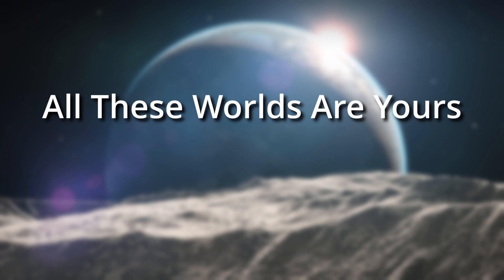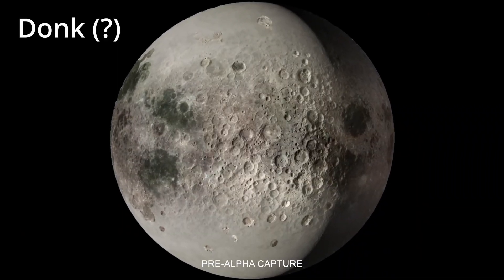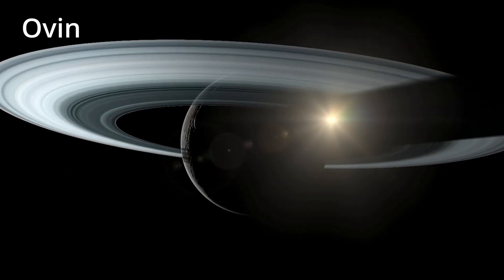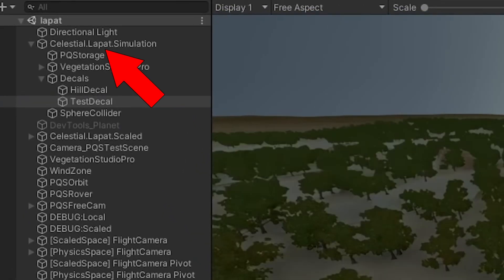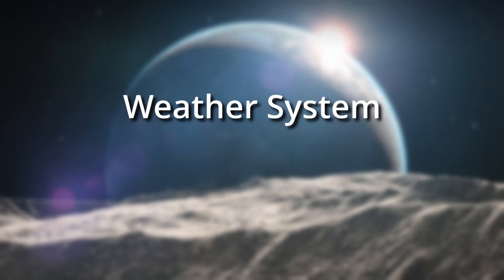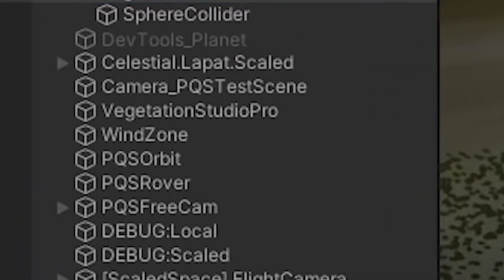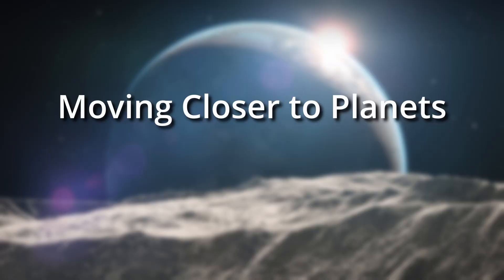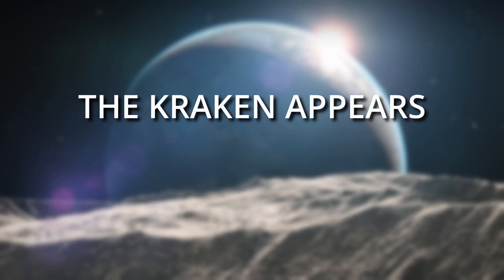8 NEW REVEALS in Kerbal Space Program 2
We got some new details for KSP2, especially regarding planets! So let's dive into some new reveals from the most recent developer documentary episode for Kerbal Space Program 2

0:00 New Documentary Episode
1:09 All These Worlds Are Yours
5:39 Multiplayer
6:45 A Reason to Visit Dres
7:37 Weather Systems?
8:23 Gorgeous Graphics
9:41 Scientific Accuracy
10:39 Closing in on Planets
11:41 THE KRAKEN APPEARS